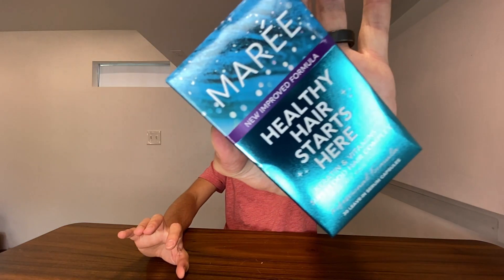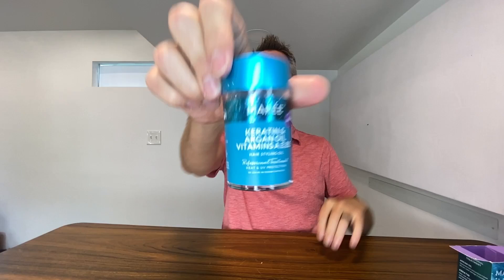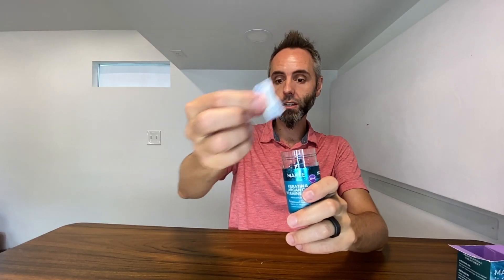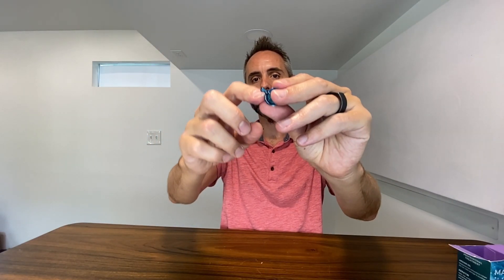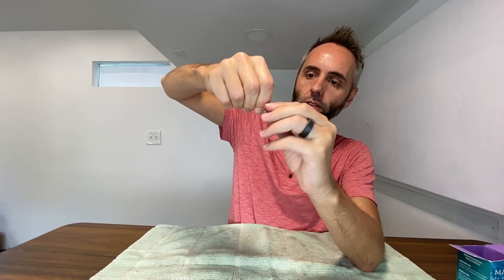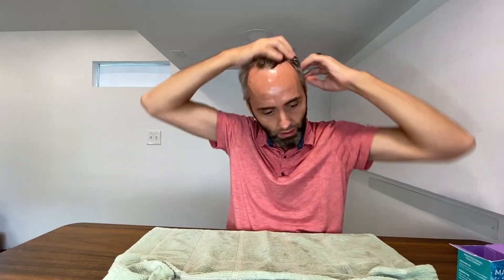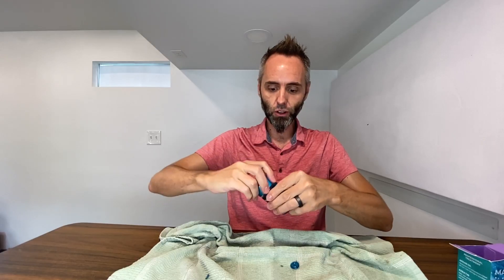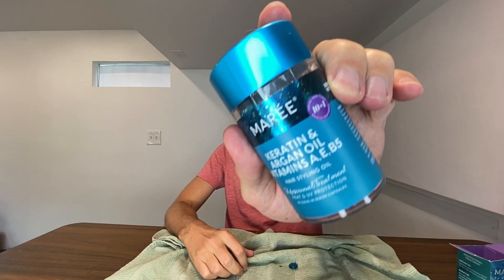Best Natural Alternatives to Keratin Treatments with Superfoods?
In this video, we unbox and try out Marie's Healthy Hair Starts Here serum. This keratin and vitamin superfood hair complex is designed to nourish and protect your hair. I test it out on damp hair for the best results. This stuff is AMAZING.

00:00:00 - 00:00:04 Introduction to Maree Healthy Hair
00:00:04 - 00:00:15 Overview of the Keratin and Vitamin Complex
00:00:15 - 00:00:38 Unboxing the Product
00:00:38 - 00:01:01 Application Process
00:01:01 - 00:01:36 Benefits of the Serum
00:01:36 - 00:02:15 Final Thoughts and Recommendations